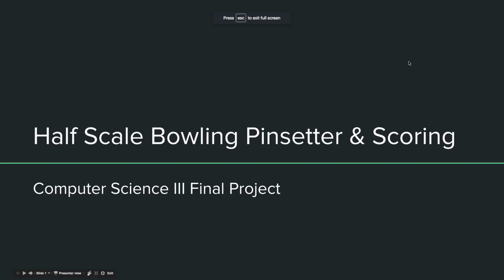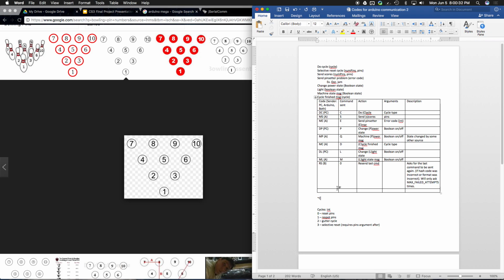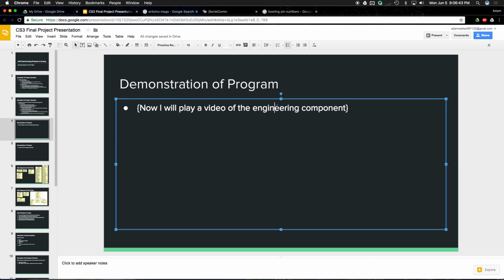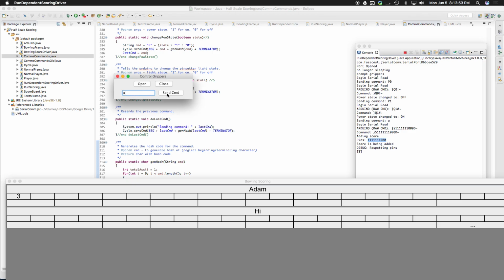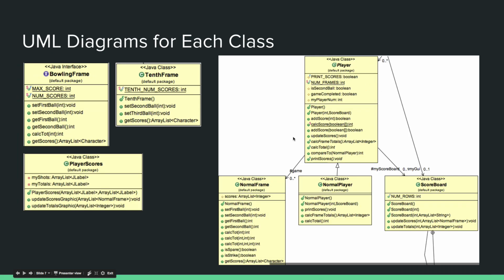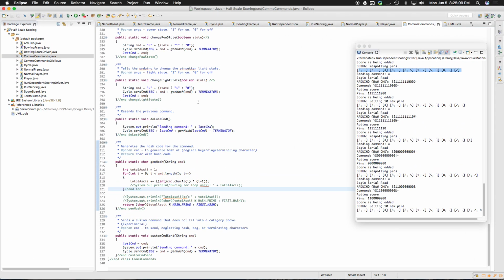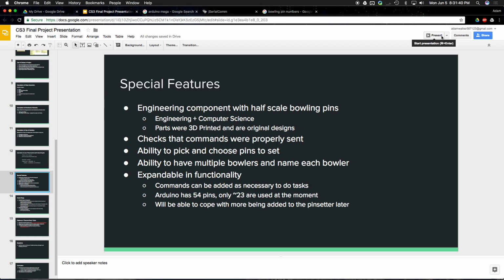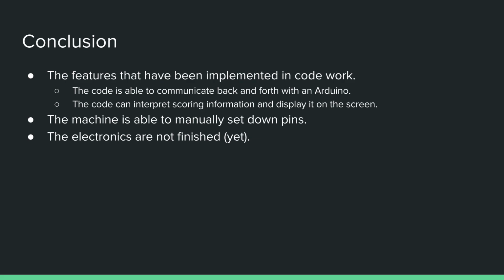CS3 Podcast - Half Scale Pinsetter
This is my Computer Science 3 final project. I am working on the half scale pinsetter on my own, but the coding component adapted well with the guidelines for this project.